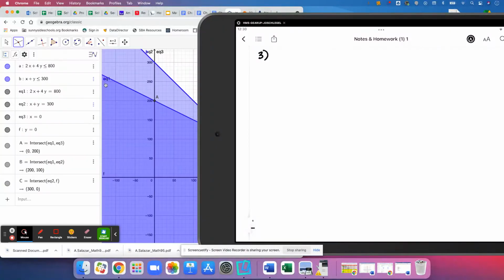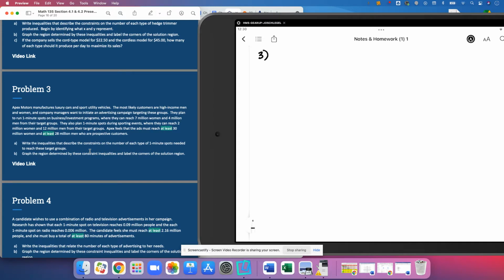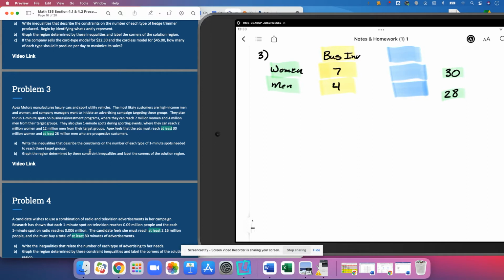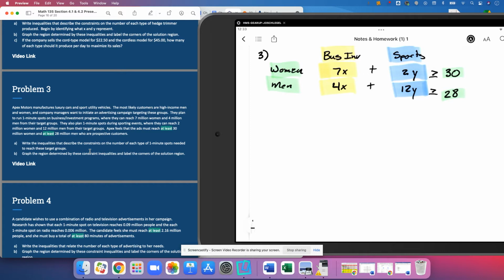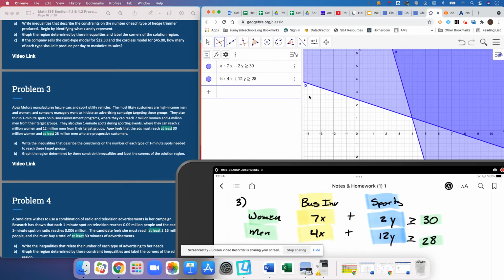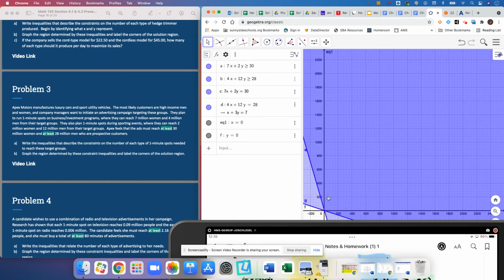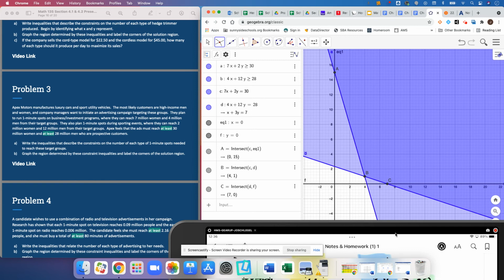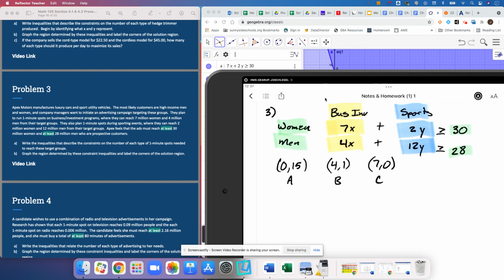Section 4.1 & 4.2: Problem 3